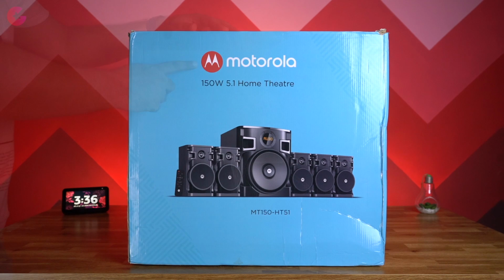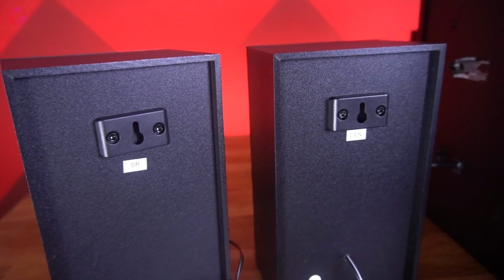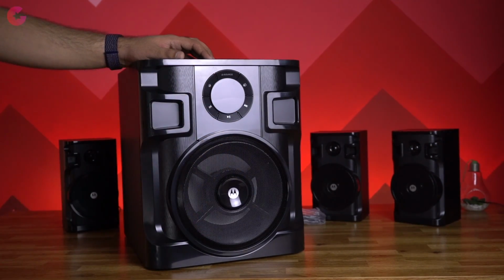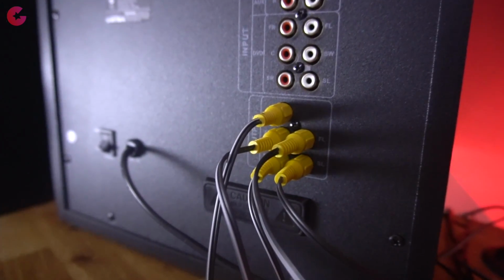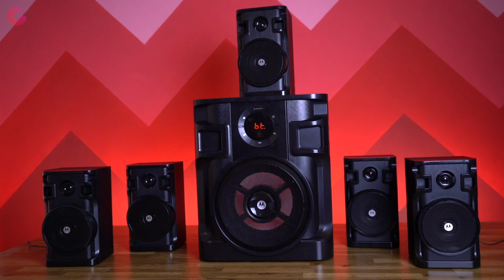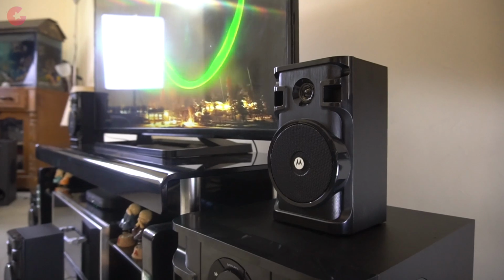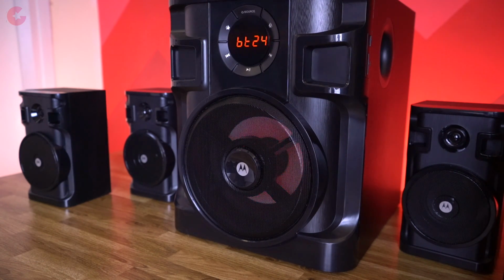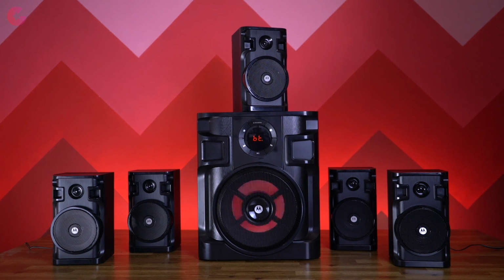Motorola AmphisoundX 5.1 Home Theatre (150 Watt) - Unboxing & Review!!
Motorola has launched New range of Audio products and Today we have with us the Motorola AmphisoundX 150W 5.1 Home theatre system. And In this video we will do the unboxing and will tell you how it performs.